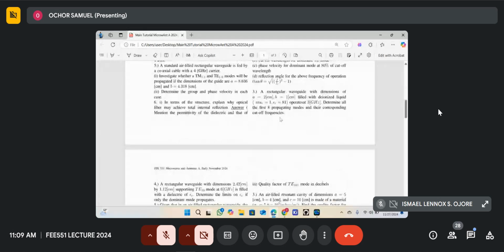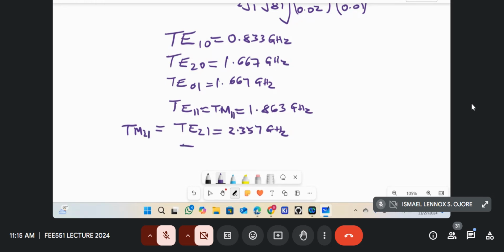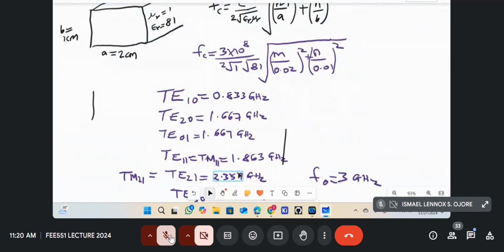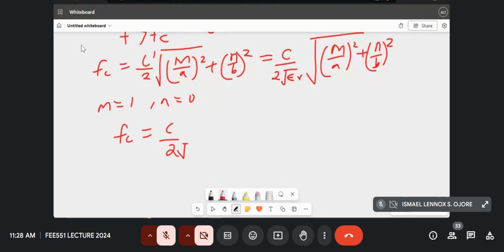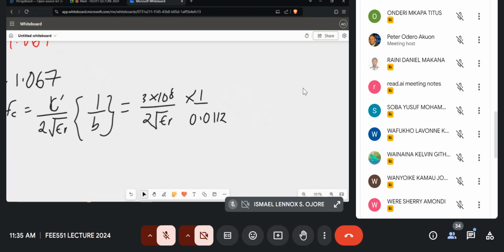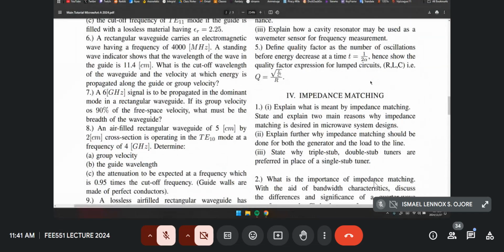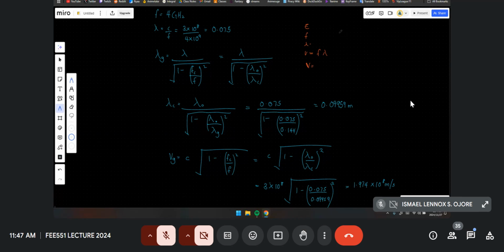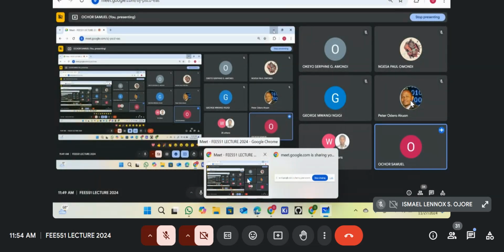FEE551: Lesson 20 (27/11/2024)